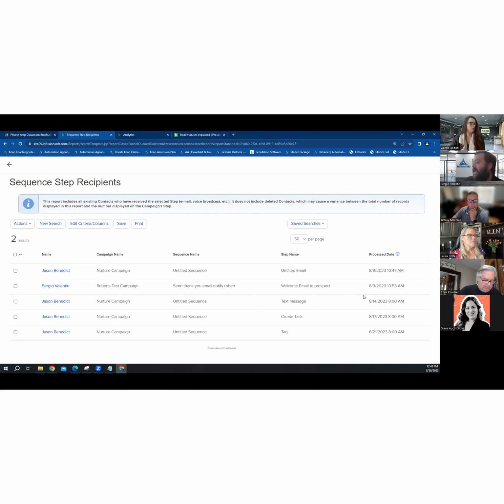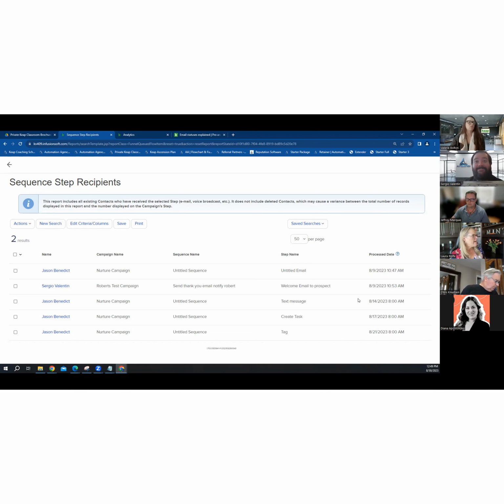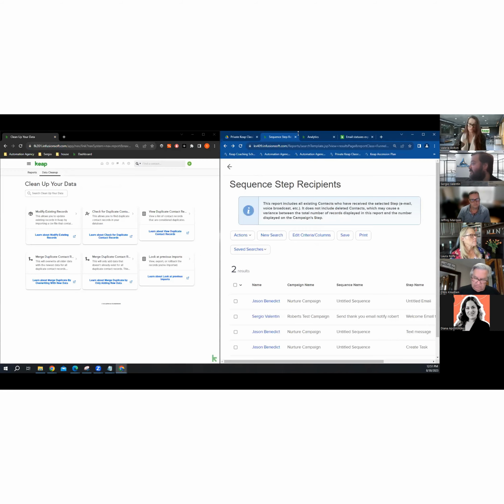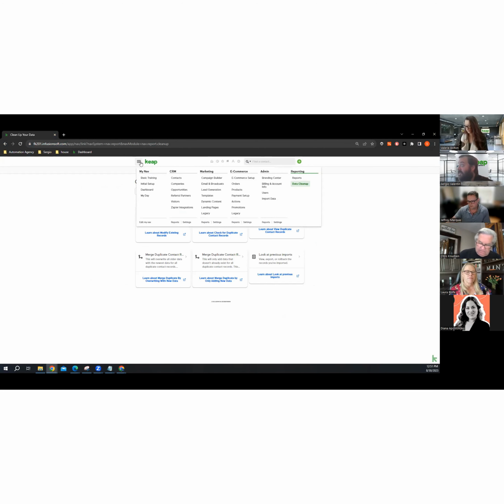Keap CRM Tutorial: Understanding Sequence Step Recipients for Enhanced Email Automation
Unlock the full potential of your email marketing with our comprehensive tutorial on Sequence Step Recipients within Keap CRM. Whether you're a marketing pro or just starting your CRM journey, understanding this feature is essential for creating successful email automation.

Our team at Automation Agency offers top-notch Keap Coaching services to help you optimize your internal onboarding process and maximize the effectiveness of your automated email campaigns. Don't miss out on the opportunity to take your business to the next level with our proven strategies and techniques.